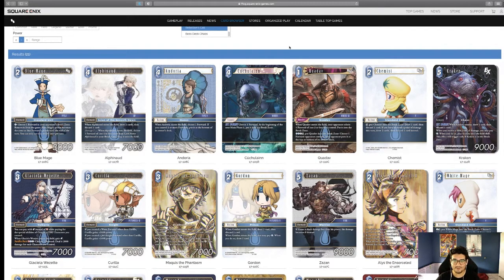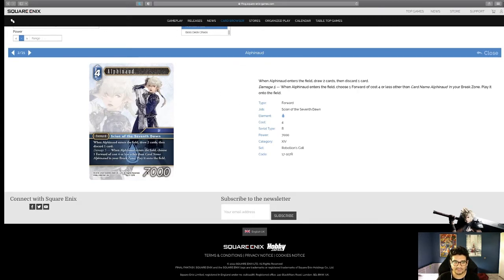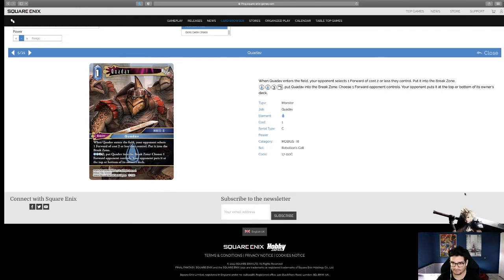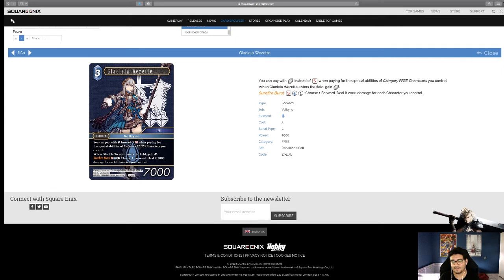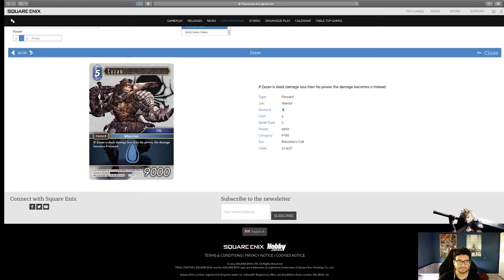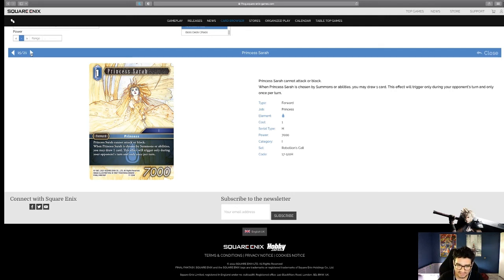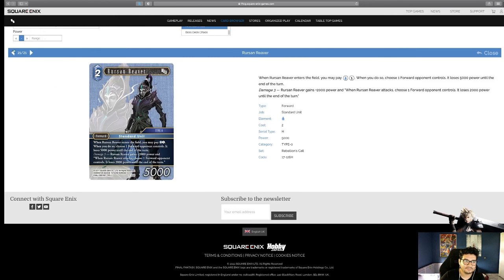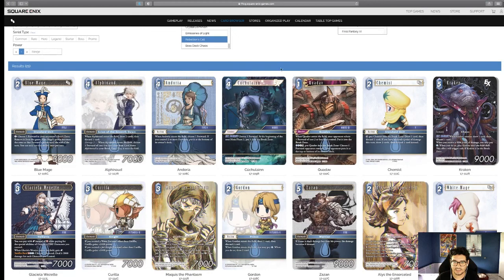Final Fantasy TCG Rebellions Call | Set Review: Water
Rebellion's Call has finally been revealed and we are here to talk about it. Set is out now!
Which of these cards are you really excited for?